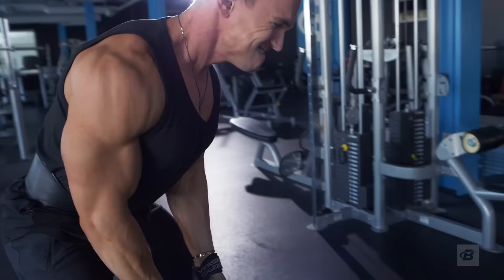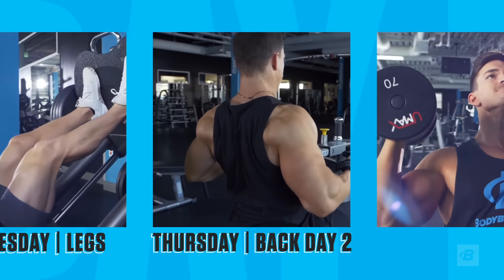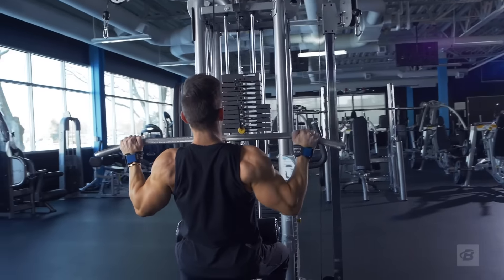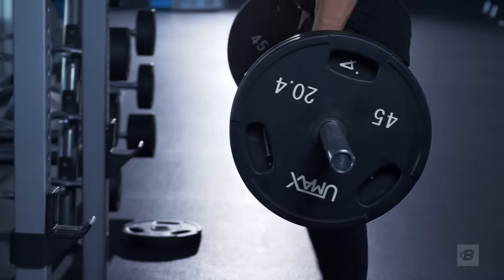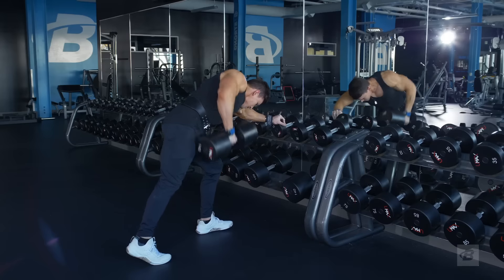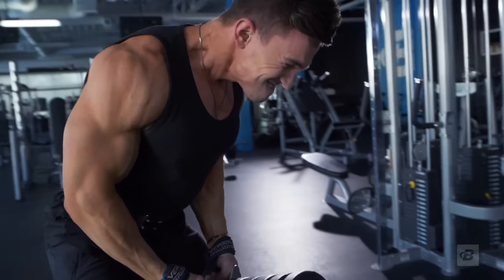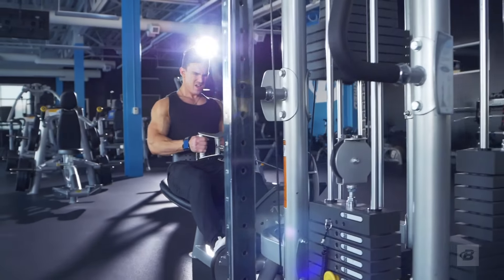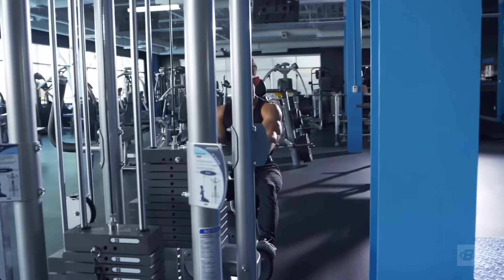High-Volume Back Building Workout | Abel Albonetti's 30-Day Back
Welcome to 30-Day Back with Abel Albonetti! If you are looking to build a bigger back try this high-volume back workout which focusing on rowing exercises.

| Abel Albonetti's High-volume Back Building Workout |
1. Wide-Grip Pull-Down: 5 sets, 12/10/10/10/8 reps
(double dropset after the final set)
2. Bent-Over Barbell Row: 4 sets, 12 reps
(double drop set after the final set)
3. Single-Arm Dumbbell Row: 4 sets, 12 reps
4. T-Bar Row: 4 sets, 10 reps
5. Wide-Grip Seated Cable Row: 5 sets, 8-10 reps
6. Plate Hyperextension: 4 sets, 12 reps

The workouts in Abel Albonetti's 30-Day Back plan follow a pattern: Workout 1 devotes most of the volume to rowing, Workout 2 contains more vertical pulls, and Workout 3 is often a mix of both.

Why? This movement pattern helps to fully engage your lats so they're ready to fire (and subsequently catch on fire) during the rest of the workout. Then it's row time: bent-over barbell rows, single-arm dumbbell rows, T-bar rows, and close-grip seated cable rows. When you're sick of rows, you'll close out with hyperextensions.

It's worth spending a few extra minutes during the first week's workouts to get set up, home in on the weight ranges you'll use, and make any gear adjustments needed. For instance, you may want to experiment with different grip options on the T-bar row. If you're stacking up 45-pound plates, using an extender on the bar can allow a wider range of motion without hitting yourself in the face.

For all the exercises, let your muscles, not your ego, pick the weights. You should still be able to control the weight through every rep with perfect form and a full range of motion! And if you find that this workout simply demands more time than you can spare, or more volume than your body can recover from, follow Abel's recommendations for cutting back volume from the 30-Day Back Main Page.